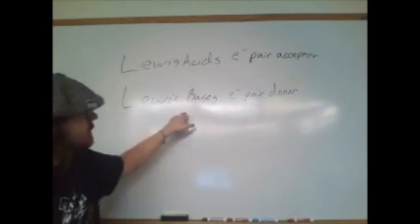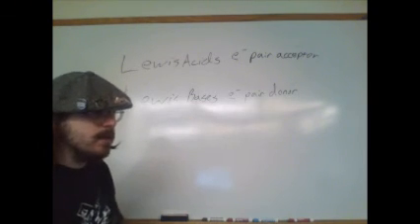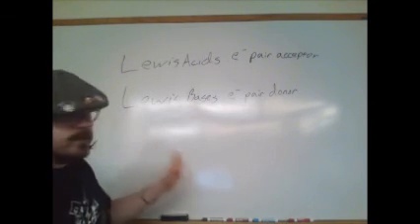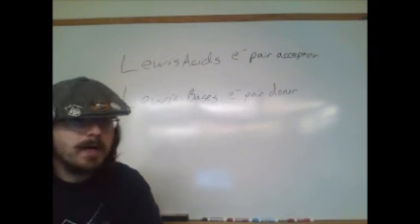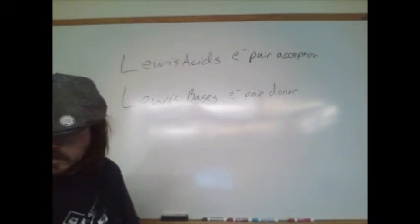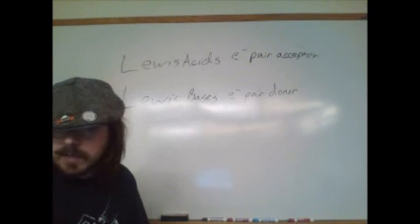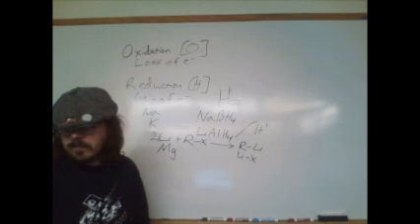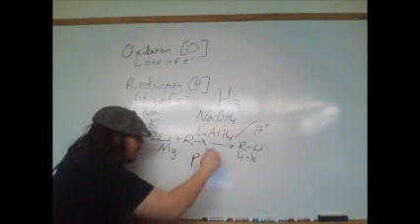Organic Mechanisms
A review of the basics of Lewis Acids and Bases as well as Oxidation and Reduction